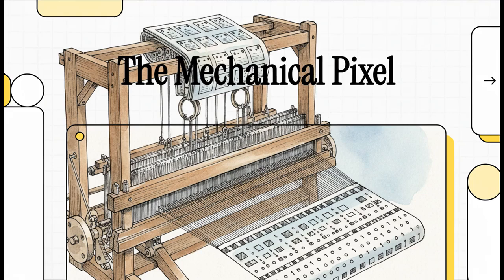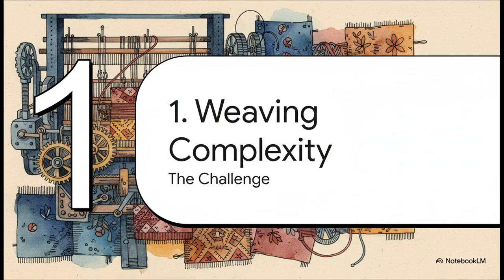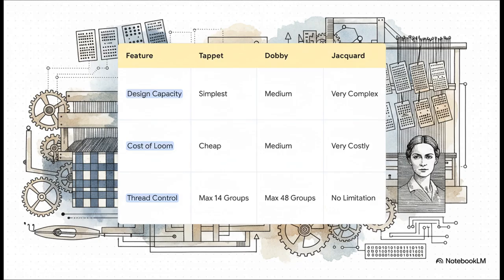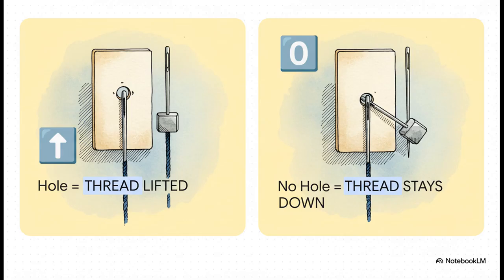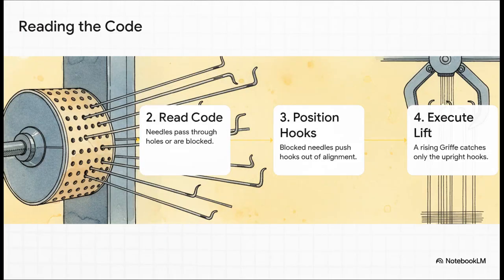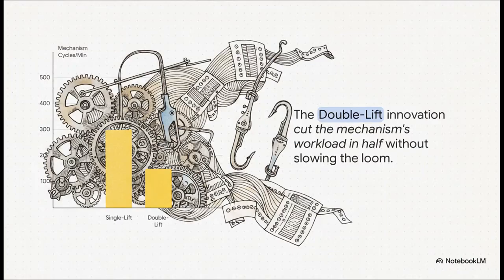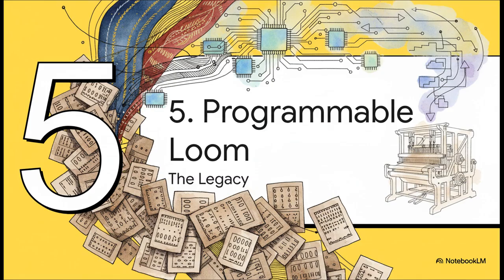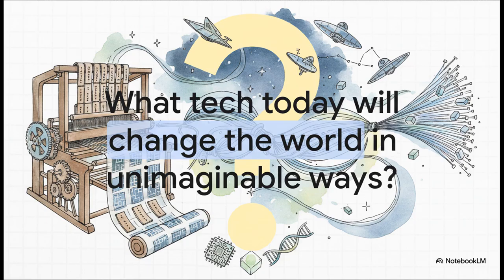The Mechanical Pixel